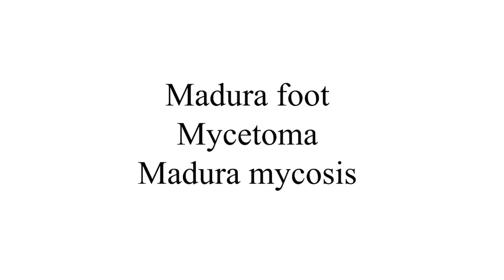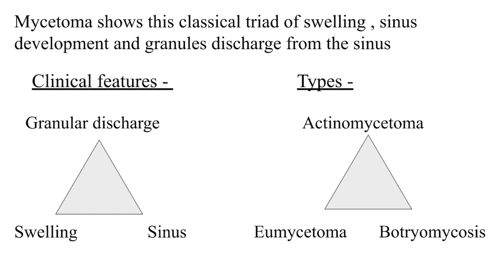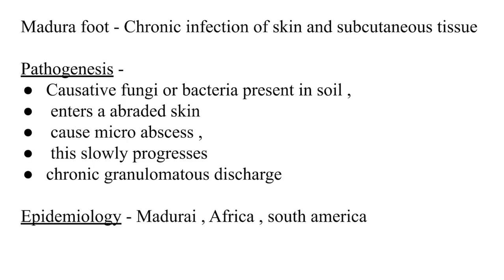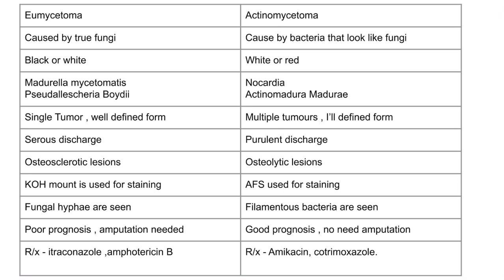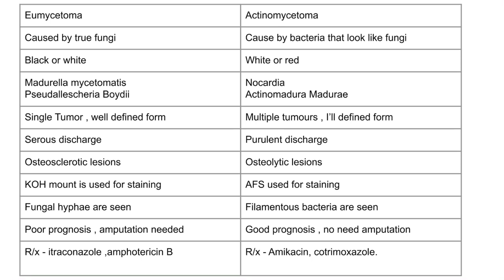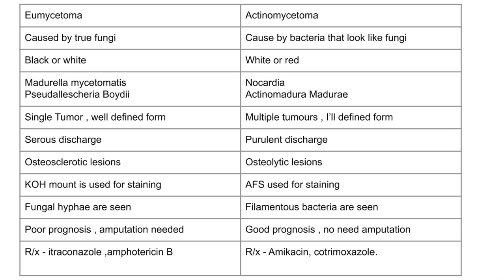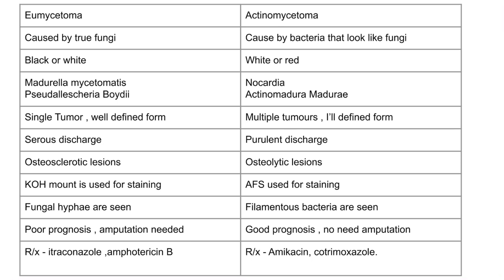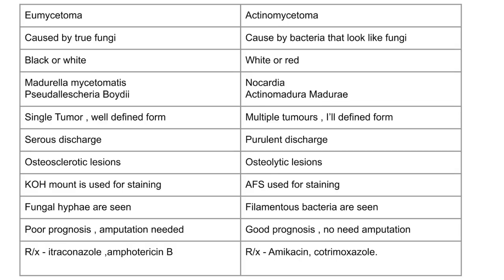Madura foot | Mycetoma | mbbs | microbiology